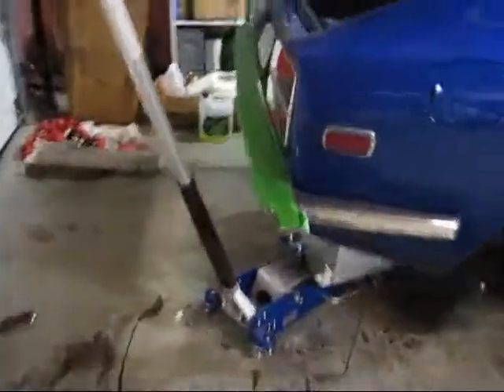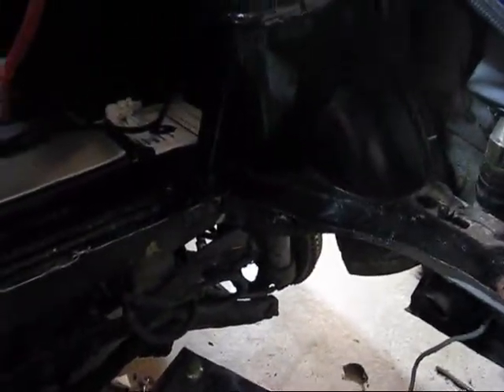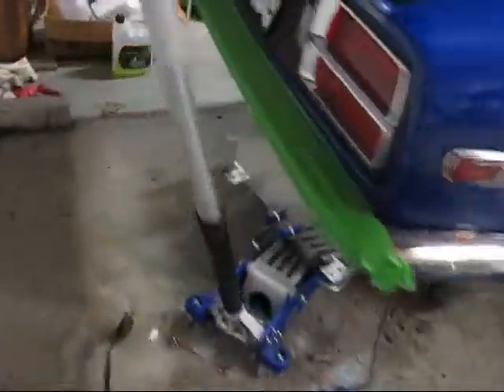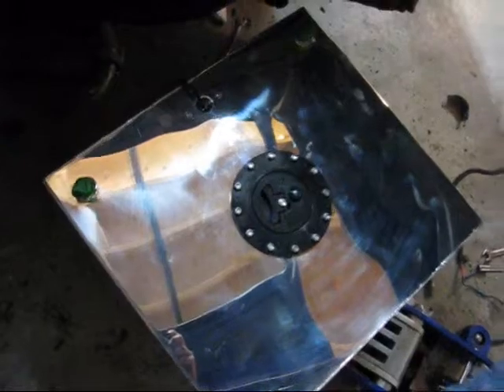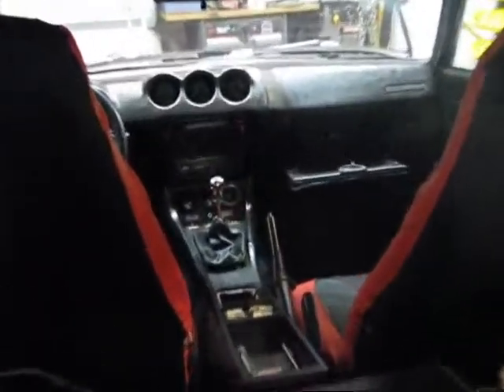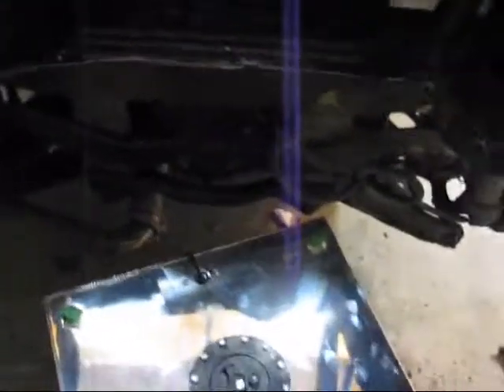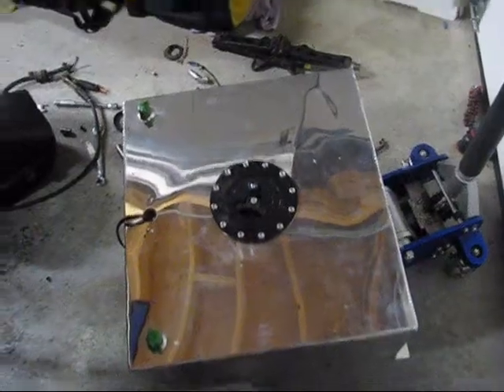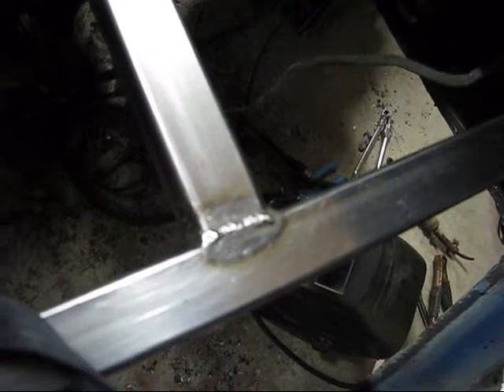280z fuel cell